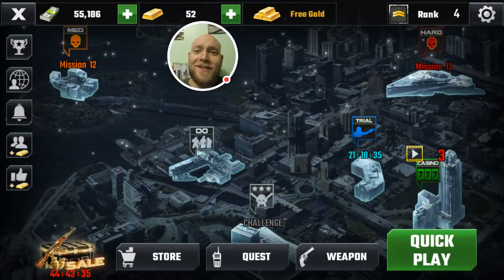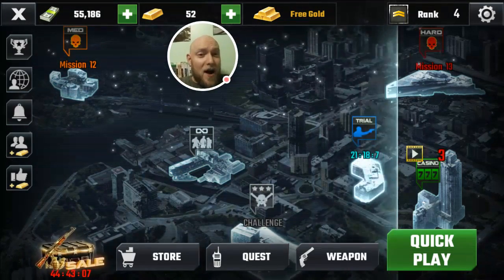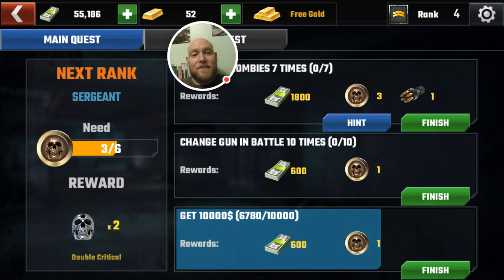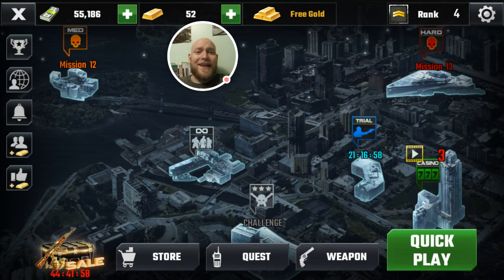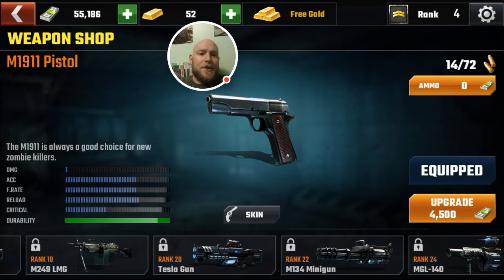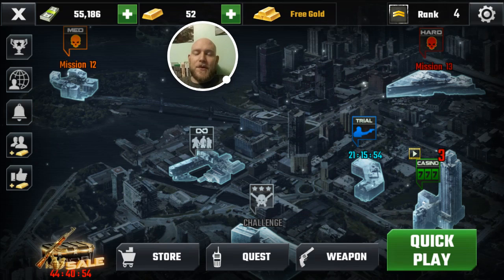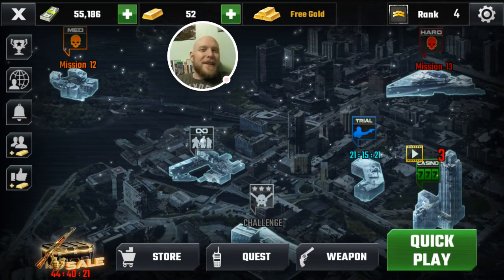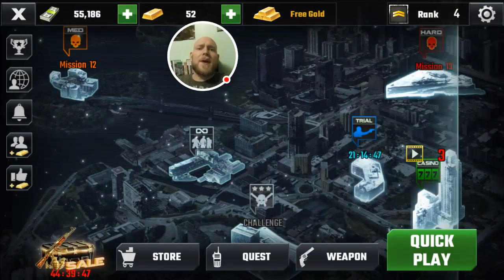Dead Target review for Android/IOS/Amazon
In 2040, World War III happened, country frontier changed, modern warfare advanced to a new era after Minister of Defense signed a contract with CS Corporation to perform project Dead Target: transform prisoners into super evil combat killers. However CS betrayed and threaten to trigger a zombie outbreak if the president does not follow their order. The age of destruction begins.

The country’s doom is getting closer when CS infected a whole city to prove that they are serious. A special commando team was hired to head to the frontline and collect information before the army can open the counter strike – operation Apocalypse. Too bad everything went wrong, you and agent M are the only survivor on the route. There is no excuse for stupid mistake which may pay with your blood. There is no way to run from hell, break a part through the dead zone, rescue agent M and make clear road to reinforcement location or you will join your dead brothers in arms. Be careful with the space around, the walking dead awaits a hero. Human destiny may face to big exodus to find safe land now in your hand.

Dead Target: Zombie is an FPS game where you can:
- Witness the stunning 3D graphics with detailed textures
- Enjoy the realistic sound effect and music
- Bring smash death to zombies which are chasing you.
- Be a killer to slay zombies in style with epic weapon system
- Upgrade your gears to face the upcoming zombies waves
- Experience 3D shooting time as a zombie hunter
- Complete all achievements and quests to compete with your friends
- Set your nerve to the highest level to deal with different zombie types
- Interact with the environment to defend your position and stay alive

FREE AND FUN
- Dead Target: Zombie is free to play where huge wave of zombie come to you as tsunami.
- Enjoy the feeling of slaying large assault of zombies pushing toward you.
- Choose your way to destroy all the zombies: aim to the heads, chop the limb and crush them like small worm with grenade nova.
- New content updated regularly
EPIC EFFECTS
- 3D graphics with realistic lighting to present the infection of zombie
- Ragdoll implemented to bring you the top epic feeling ever
- Guns have different sound effects to represent their real life versions
- Various environmental sound to create the best immersive gameplay
ZOMBIES
- The zombies come with many forms and abilities
- The big Boss look like a crazy terminator which hunting you down.
- Some zombies can be extremely danger with sick virus which can attack in wide range.
- Sometimes shooting at the head is not the best way, think as a sniper before decide to attack
WEAPON & GADGETS
- Multiple weapon types featured (rifle, shotgun, machine, grenade launcher)
- Keep ranking up to unlock the deadliest guns and to be true killer
- Explore modern combat via various strong guns.
- Can easily get various weapons without farming.
- Choosing the right boost will make you the terminator on battlefield like a real shooter.
QUESTS, ACHIEVEMENTS
- Complete quests to rank up and unlock more cool items
- Shot as much zombie as you can to the last stand one. Process will be recorded as a diary.
- Weird achievements are always the highest paid
LEADERBOARD
- Compare your progress with your friends, get over them to go a head
- Connect to Facebook to share what you have done
- Reach to the top in your friend list and other global players

500 BATTLES IN DIFFERENT MAPS
- Prevent zombies escape and dash to the safe lane.
- Defend a frontline that got breached
- Investigate a prison where is called hell on earth, where no plant can live.
- Pay attention to the objects around you, they may be the key to survival. A single precise shot can trigger an explosion that can save you in the right time.
- Don’t runaway, you can overkill invasion of zombie by your force and SWAT supporters.